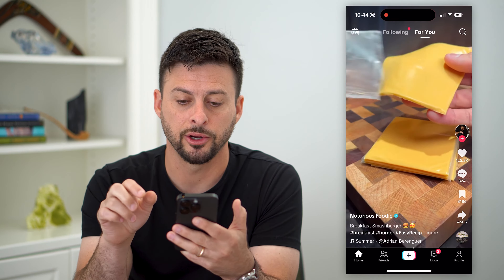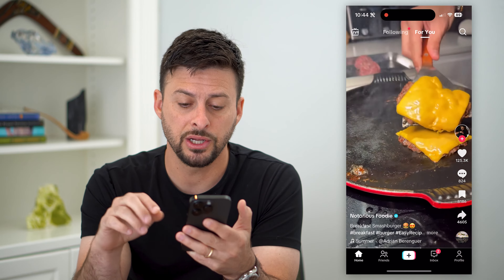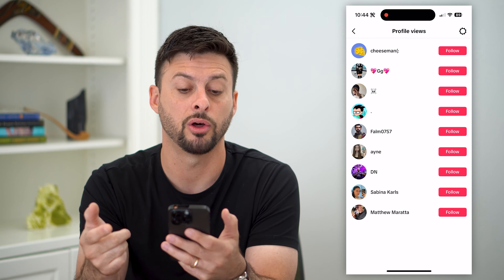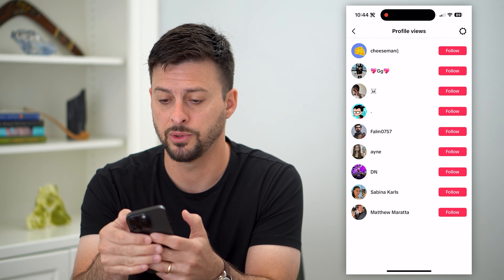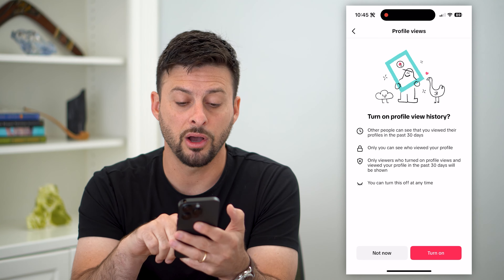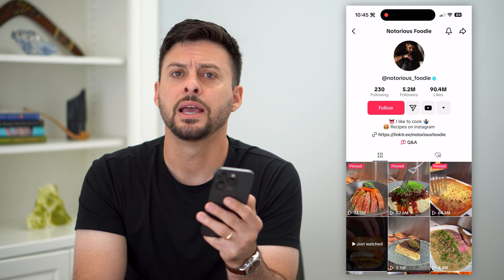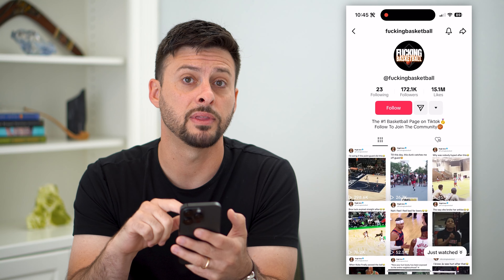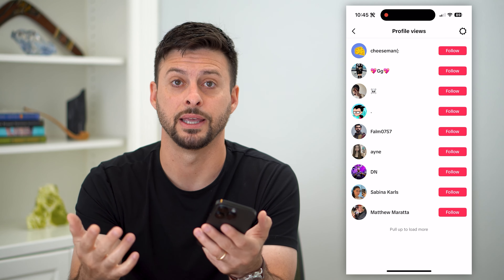How To View Someone's TikTok Profile Without Them Knowing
Let's see anyone's TikTok profile without the app notifying them that you saw their profile.